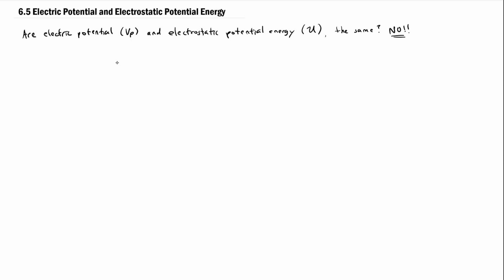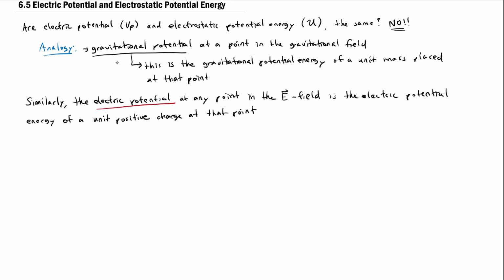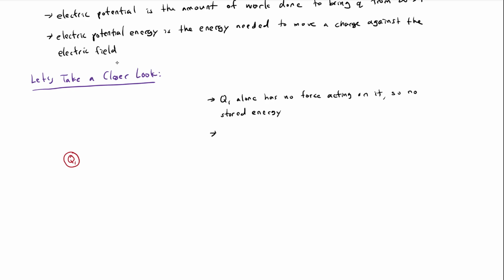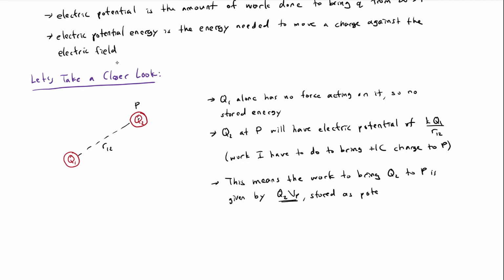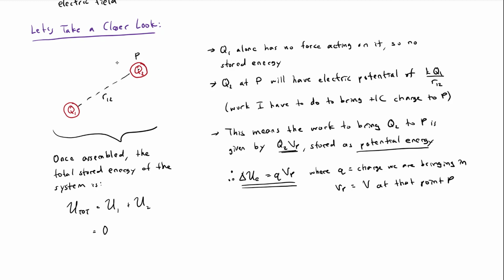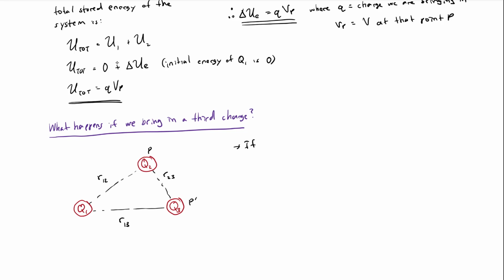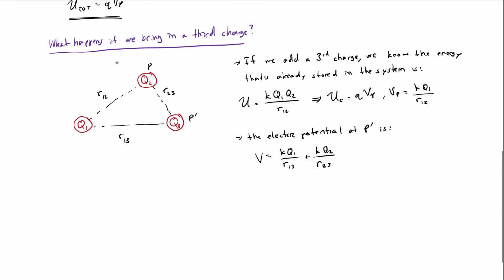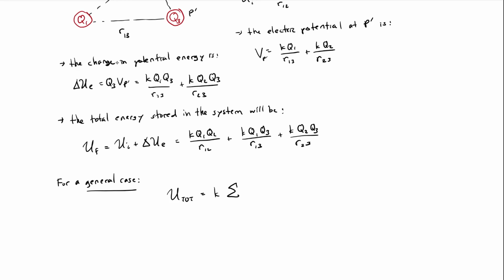ECE 106 Chapter 6.5 Electric Potential and Electrostatic Potential Energy